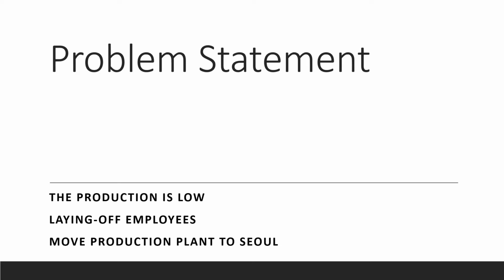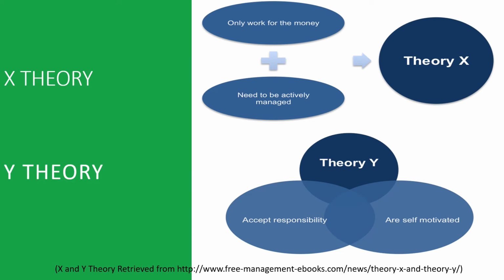Human Factors Oral Presentation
Human Factors Oral Presentation (X and Y theory)